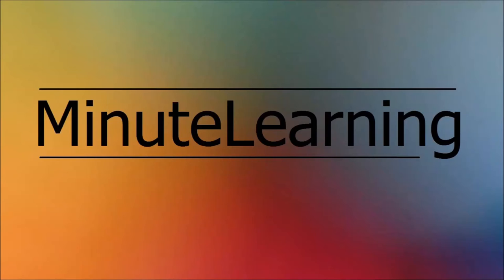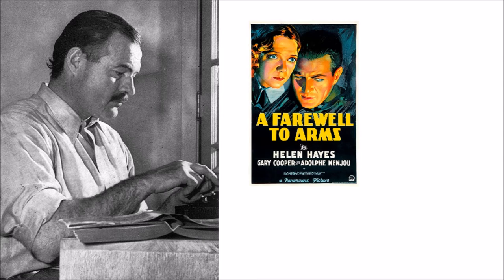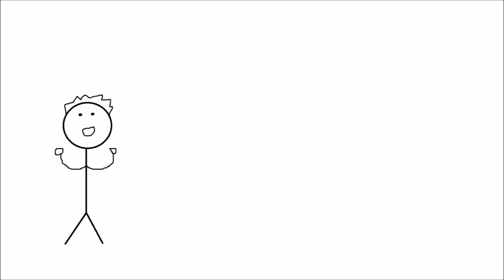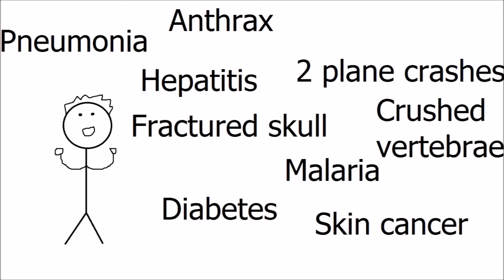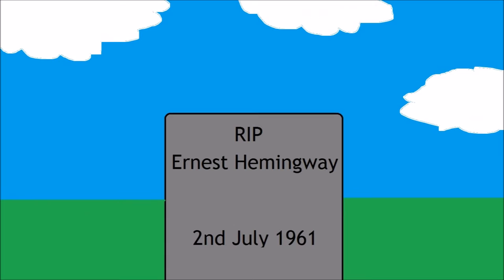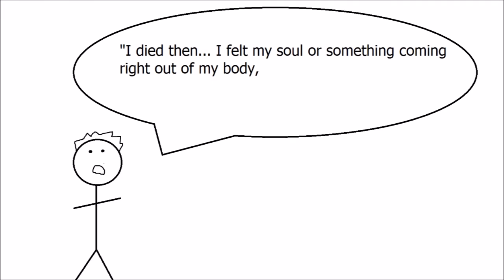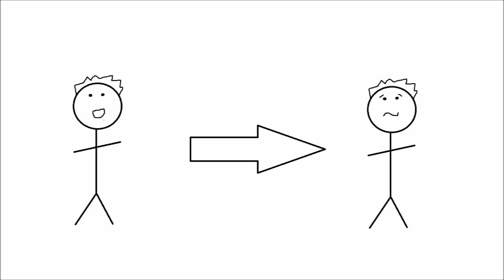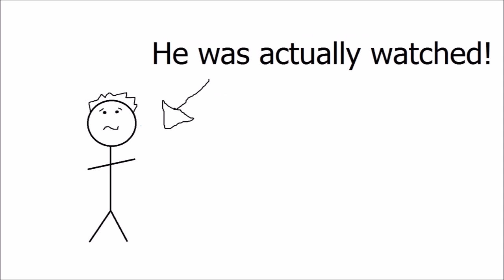5 FACTS YOU DIDN'T KNOW ABOUT ERNEST HEMINGWAY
5 FACTS ABOUT ERNEST HEMINGWAY by MinuteLearning

MinuteLearning is about providing short and informative videos.
Whether you are frantically revising for a test, need a resource for a lesson or are just interested in a certain topic, MinuteLearning is there for you.